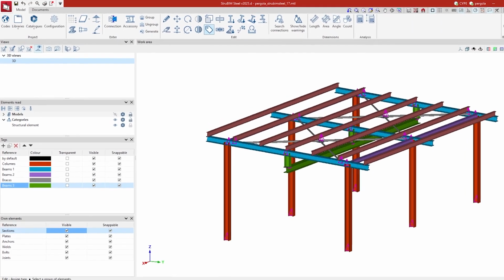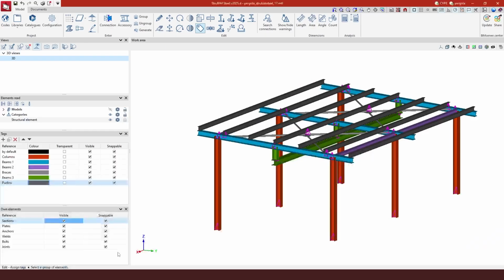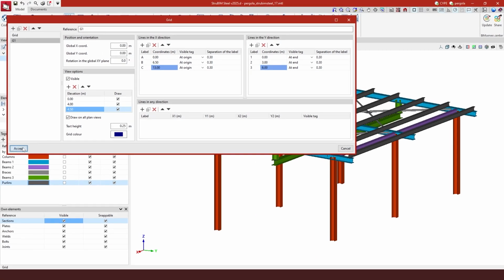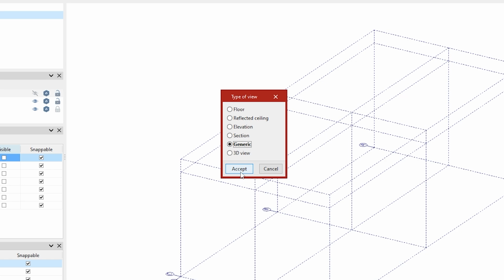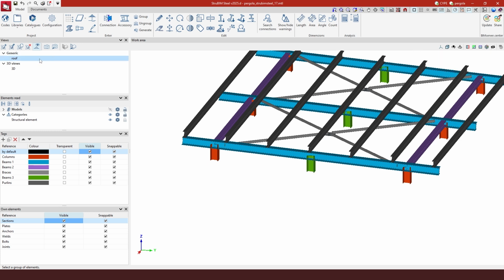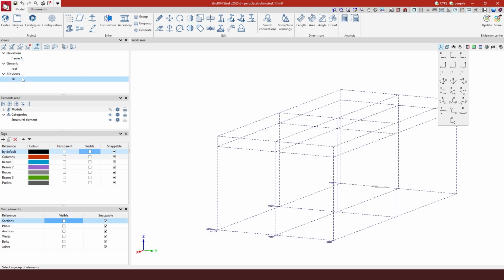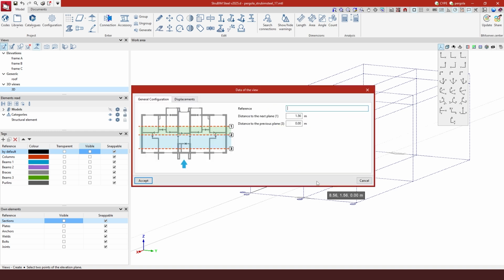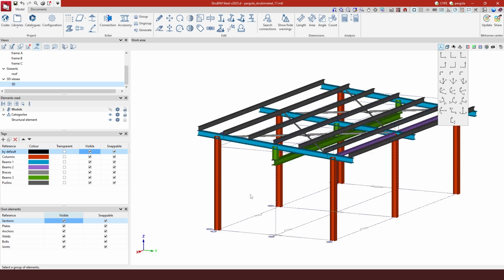Tags, grid and model view management